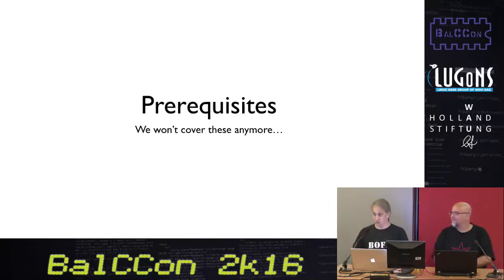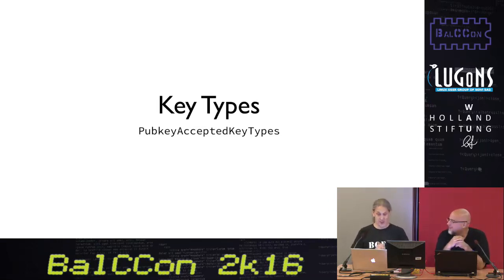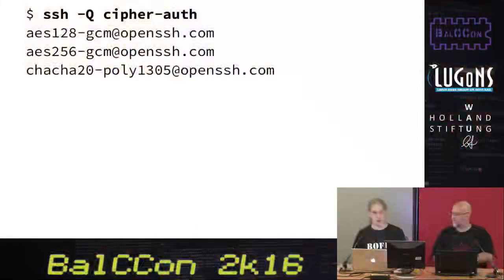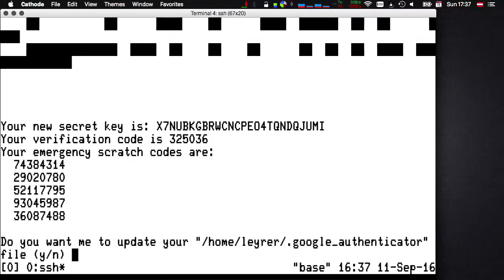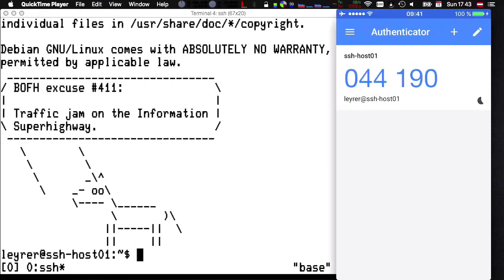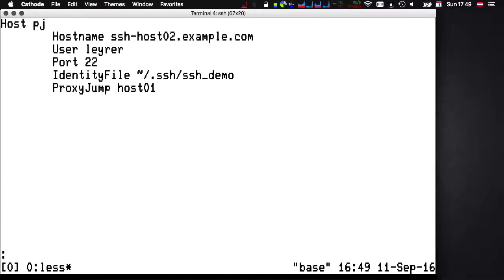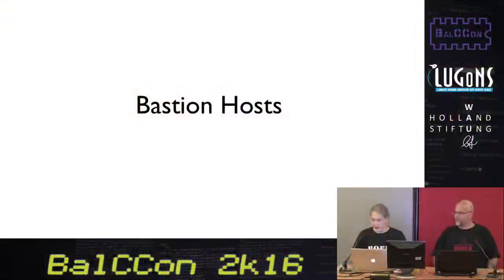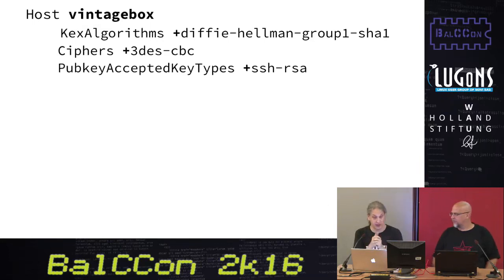Leyrer and MacLemon Advanced SSH